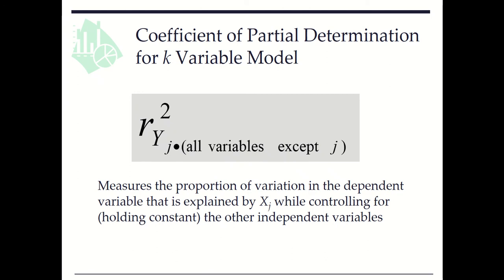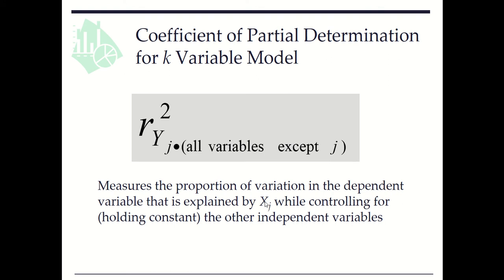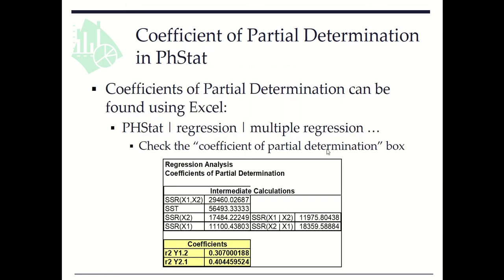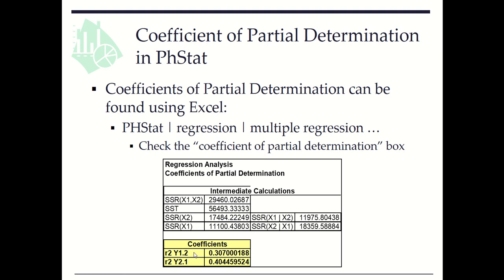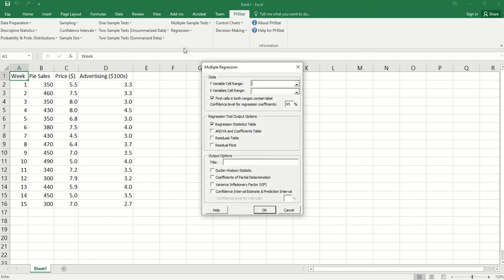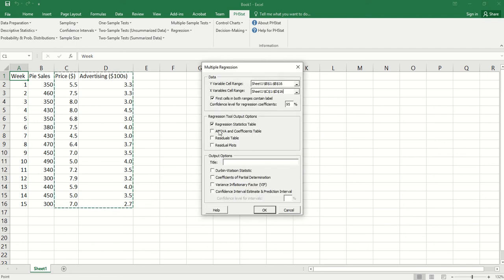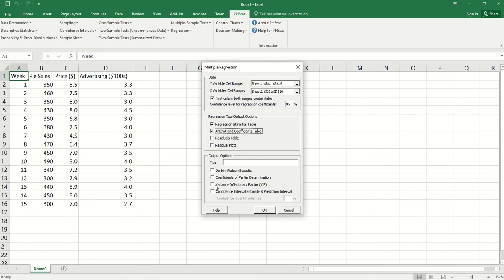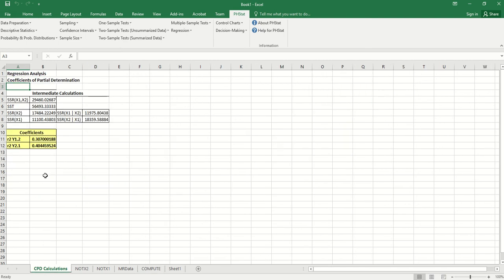Coefficient of Partial Determination